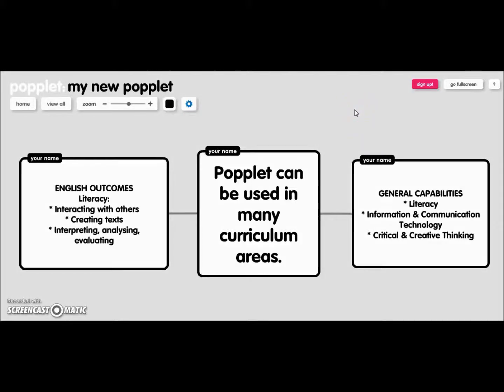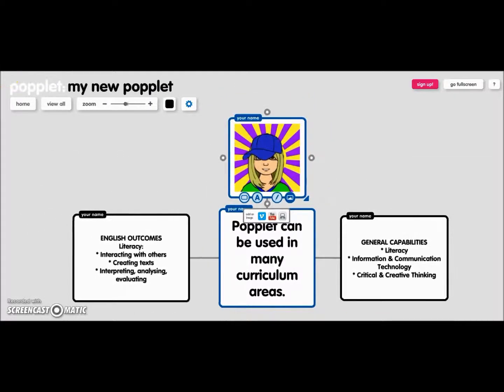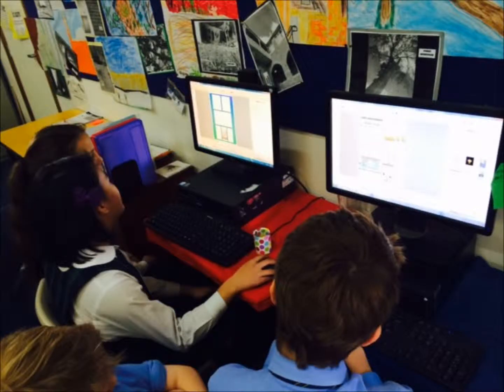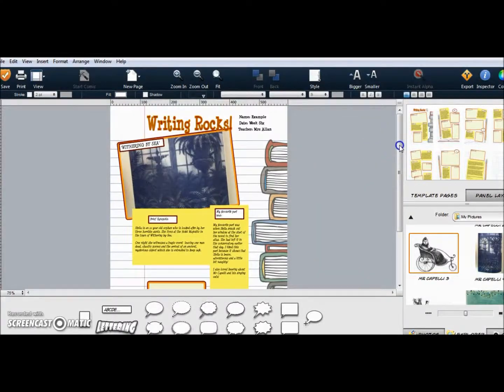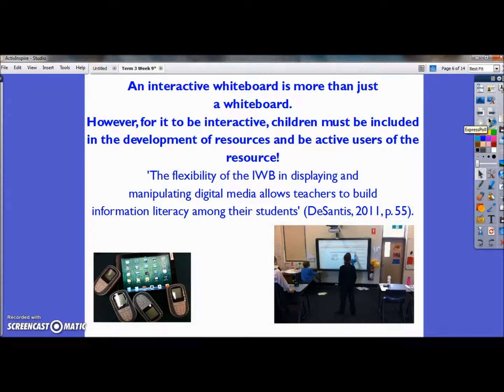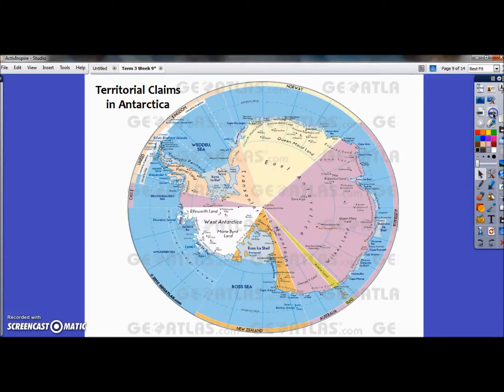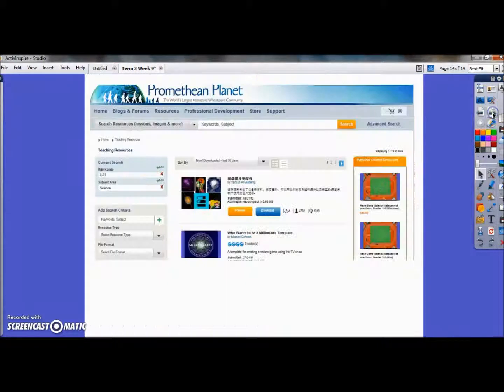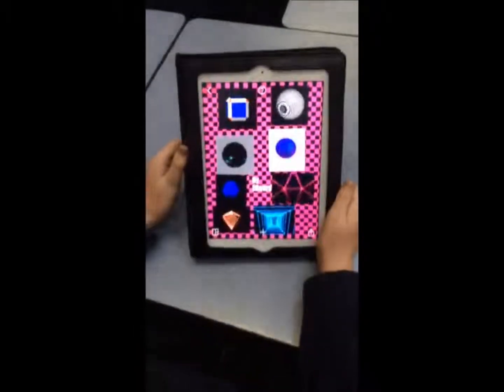EDST411 Assignment One